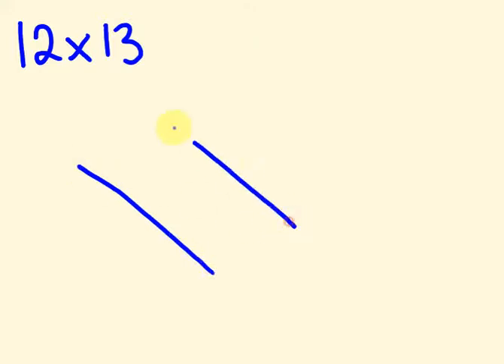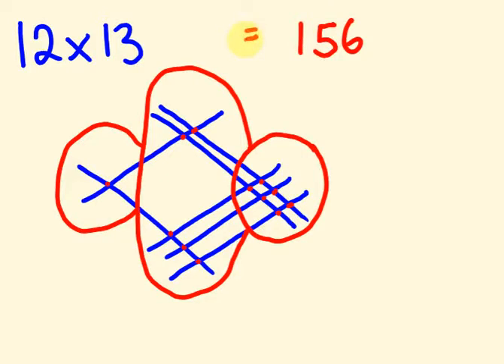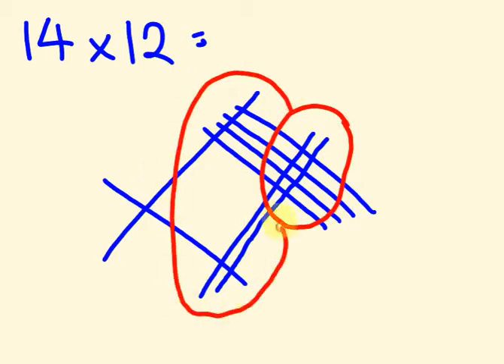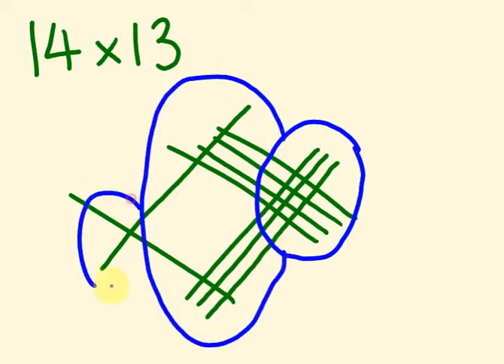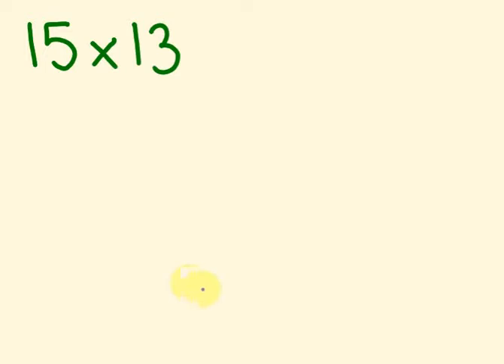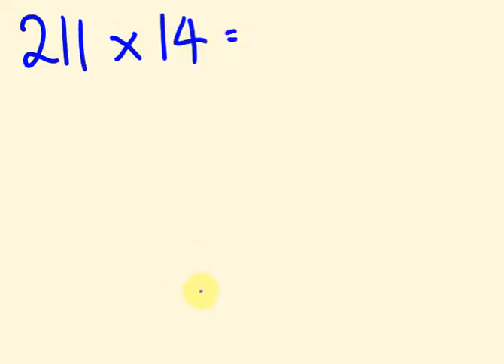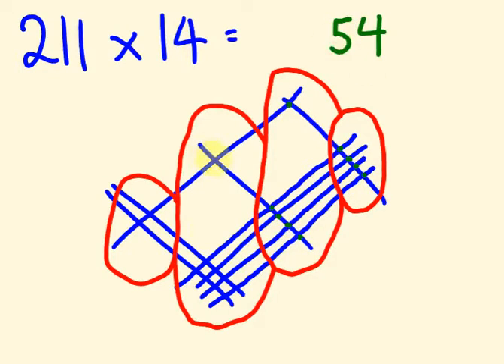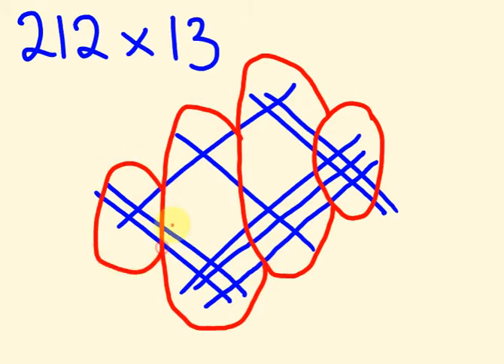Mari Belajar Mengira Mudah